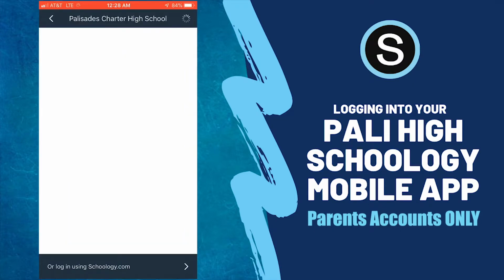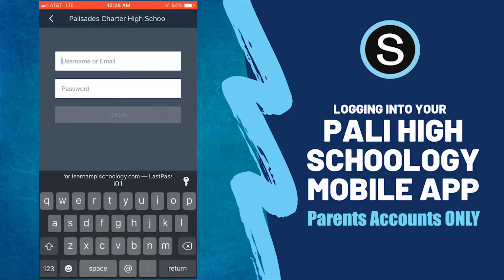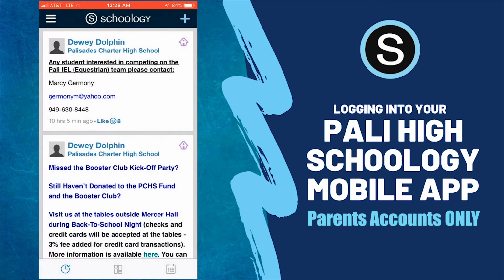Logging into your PCHS Schoology Account on the Mobile APP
This tutorial shows you how to properly log into your PCHS Schoology account using the iOS Schoology mobile app.  FOR ANDROID PHONE USERS